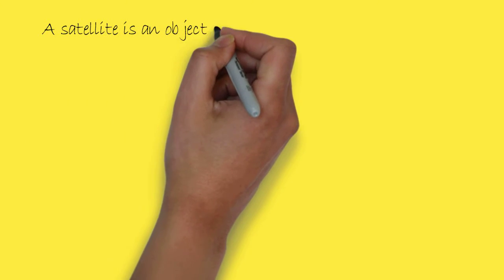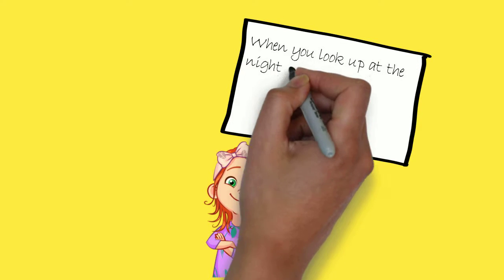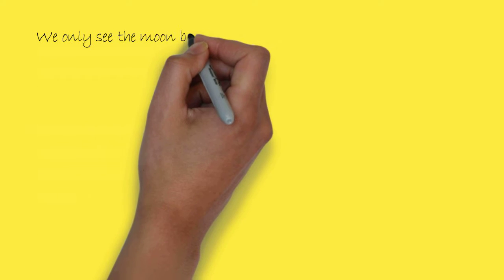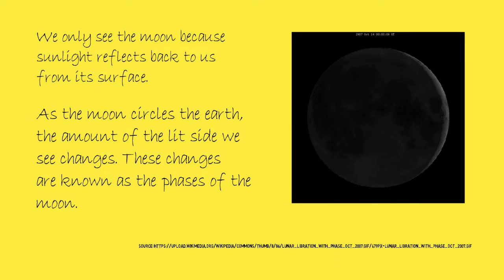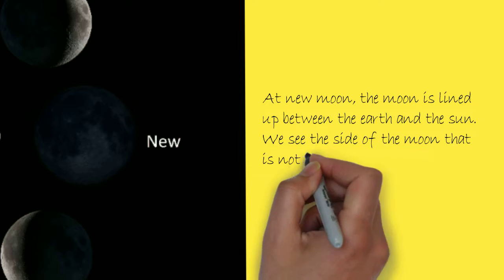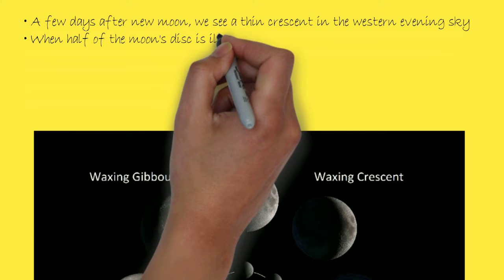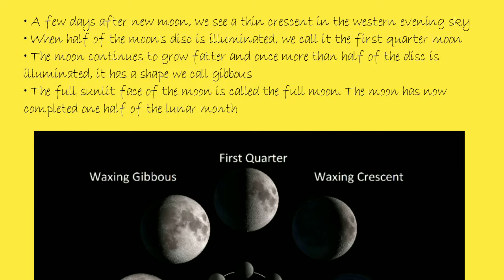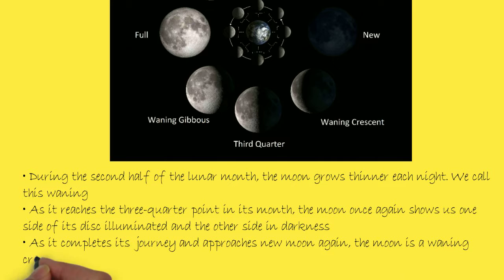Phases Of Moon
Learning Objectives:
Model the phases of the moon
Relate the model created with what occurs in the space
Know more about satellites
Distinguish between the different phases of the moon

At Seekhley, we believe that students learn the best when they experience the concepts they study in books. Seekhley Experiential Learning Program (SELP) is designed to be a hands-on learning program which ignites a passion for ‘learning by doing’ in students. It is a non-disruptive solution that builds on top existing curriculum of schools.